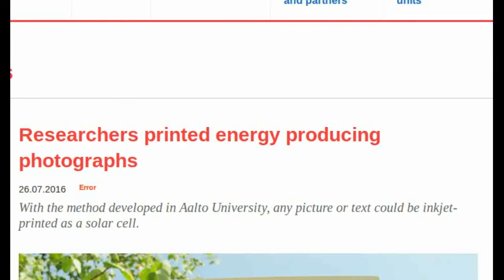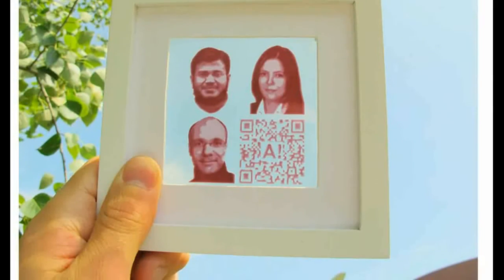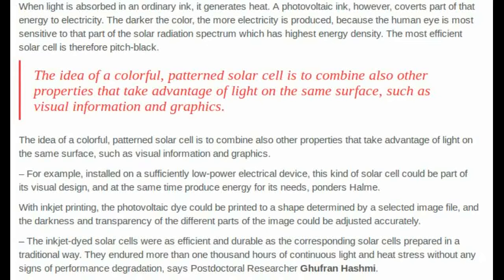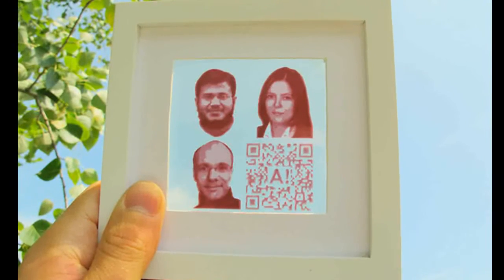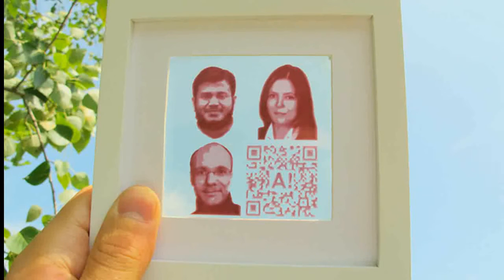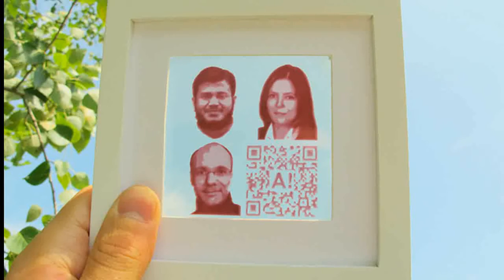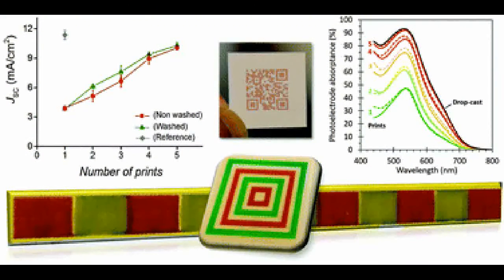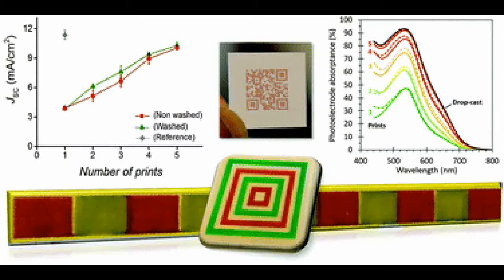Researchers printed energy producing photographs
Any picture or text could be inkjet-printed as a solar cell  using the method developed in Aalto University, Finland.
Solar cells have been manufactured already for a long from inexpensive materials with different printing techniques. Especially organic solar cells and dye-sensitized solar cells are suitable for printing.
The Researchers wanted to take the idea of printed solar cells even further, and see if their materials could be inkjet-printed as pictures and text like traditional printing inks.
When light is absorbed in an ordinary ink, it generates heat. A photovoltaic ink, however, coverts part of that energy to electricity. The darker the color, the more electricity is produced, because the human eye is most sensitive to that part of the solar radiation spectrum which has highest energy density. The most efficient solar cell is therefore pitch-black.
The idea of a colorful, patterned solar cell is to combine also other properties that take advantage of light on the same surface, such as visual information and graphics.
For example, installed on a sufficiently low-power electrical device, this kind of solar cell could be part of its visual design, and at the same time produce energy for its needs.
With inkjet printing, the photovoltaic dye could be printed to a shape determined by a selected image file, and the darkness and transparency of the different parts of the image could be adjusted accurately.
The inkjet-dyed solar cells were as efficient and durable as the corresponding solar cells prepared in a traditional way. They endured more than one thousand hours of continuous light and heat stress without any signs of performance degradation.
The dye and electrolyte that turned out to be best were obtained from the research group in the Swiss university.
The most challenging thing was to find suitable solvent for the dye and the right jetting parameters that gave precise and uniform print quality.
The research results open up new possibilities for the development of decorative product- and building-integrated solar cells.